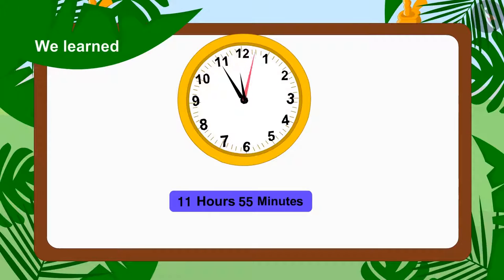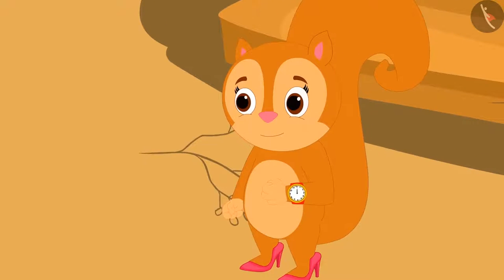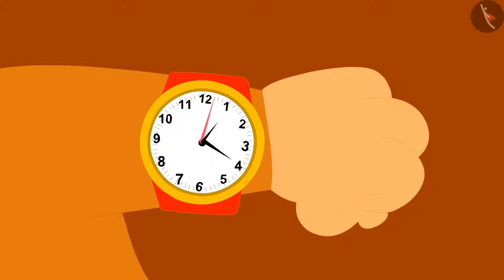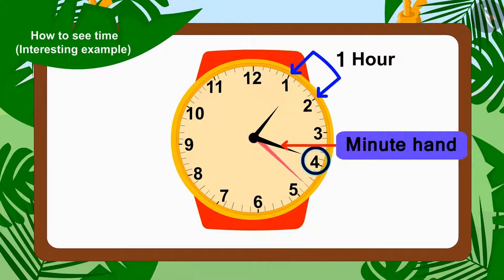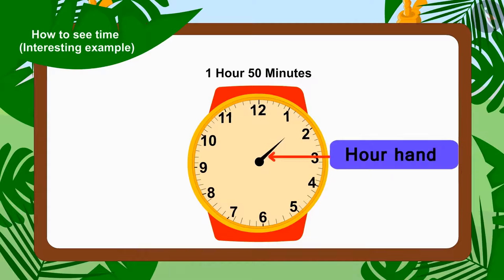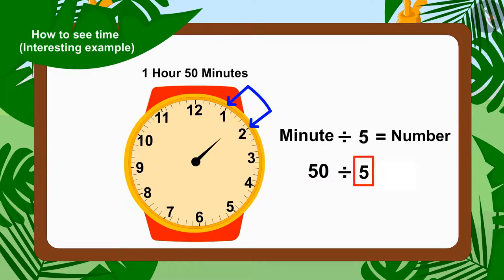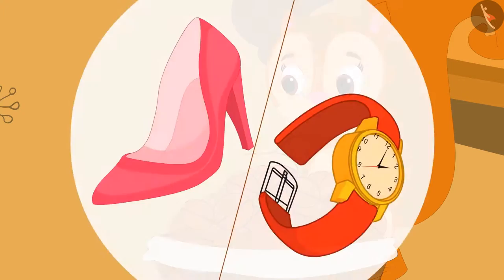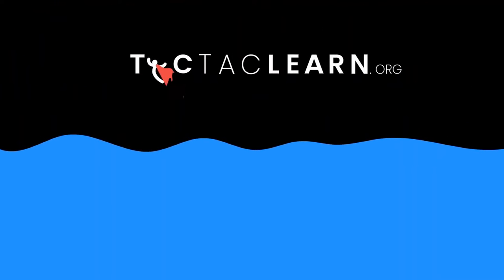Class 3 Maths Chapter 7 Time Goes on (Part 13) cbse ncert